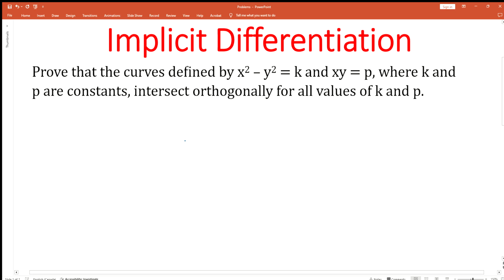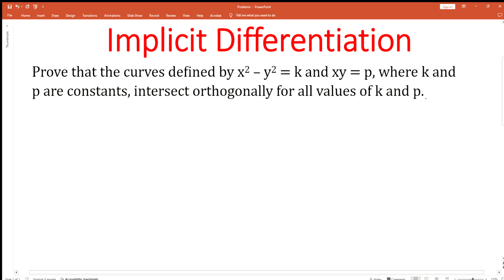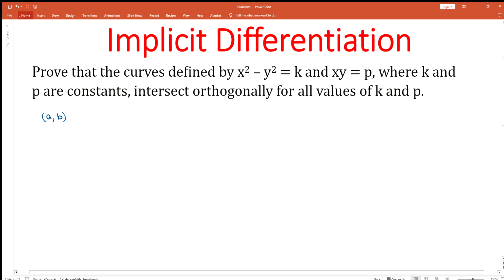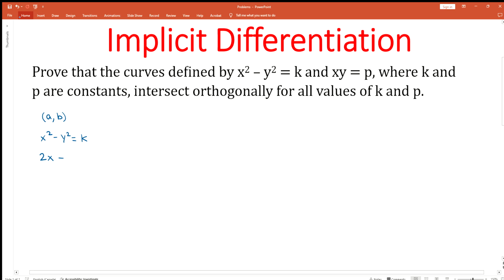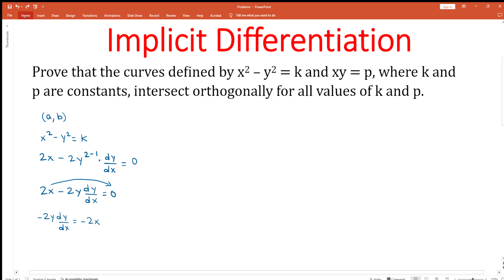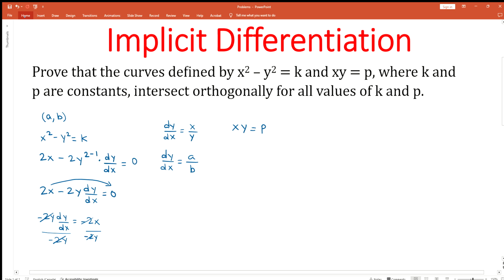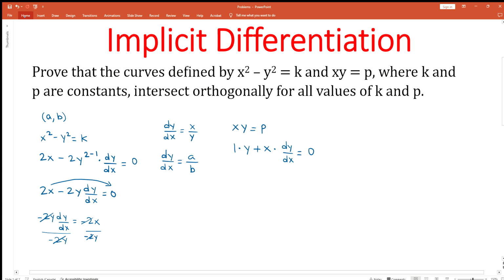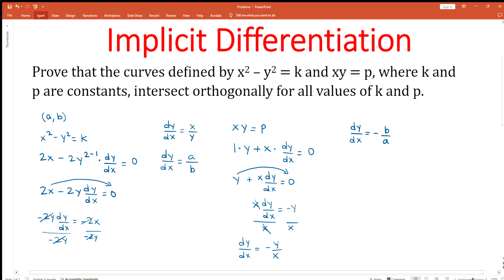Prove That The Curves INTERSECT Orthogonally For All Values Of k & p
In this video, I share with you steps for using concepts of implicit differentiation to solve the problem.